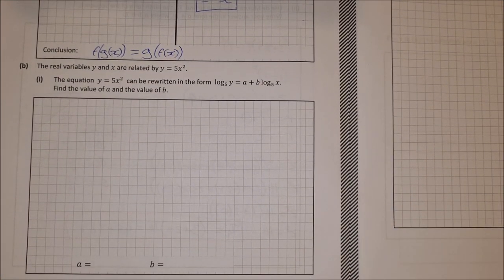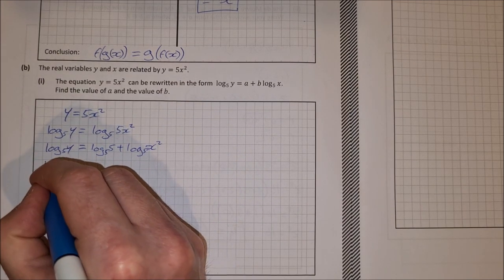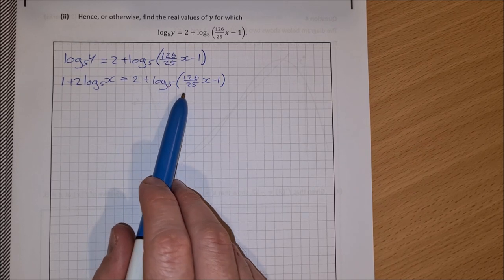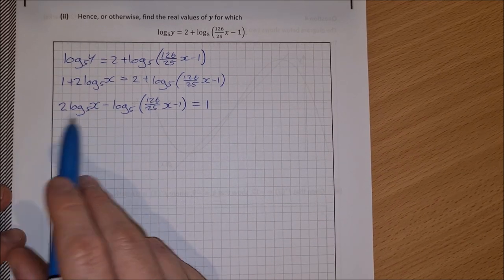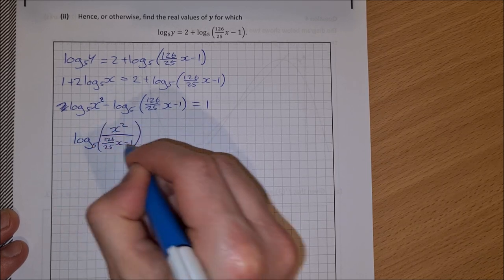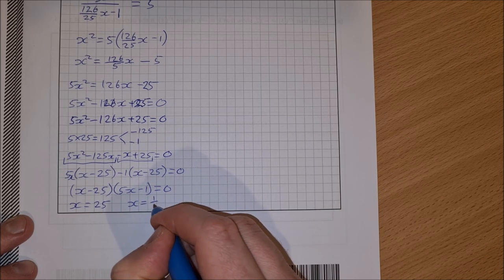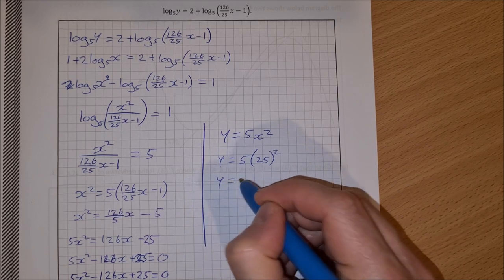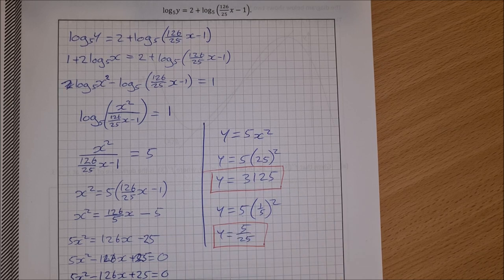Leaving Cert Higher Level Maths 2020 Paper 1 Question 3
This is a functions and logs logarithms question from the leaving cert higher level maths 2020 paper 1 question 3. It starts with come composite functions to investigate if f(g(x))=g(f(x)), then on to a long question with logs turning into a quadratic equation.